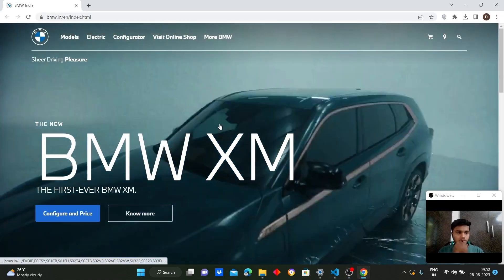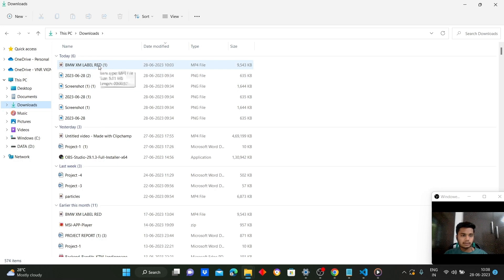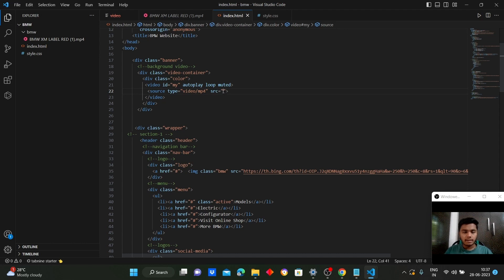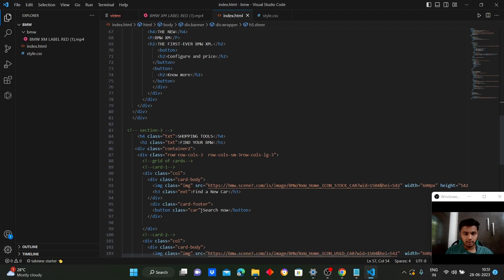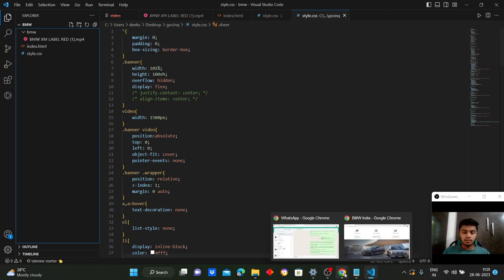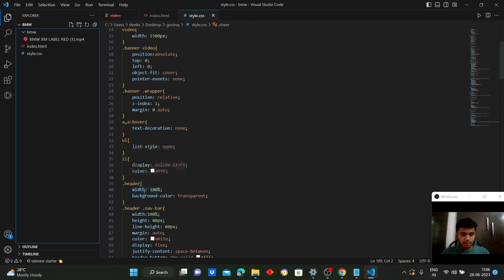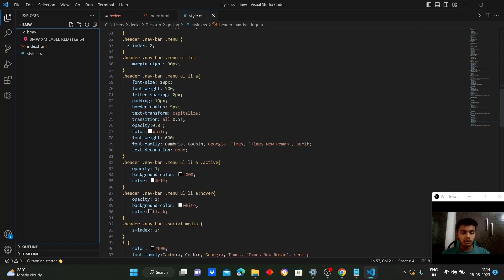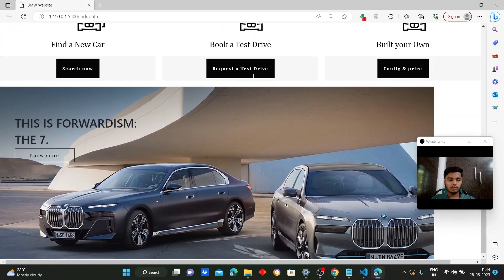BMW Landing Page using HTML & CSS | Full Stack Web Development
Watch the talented interns create the BMW Landing Page using HTML and CSS in this amazing GoCinQ Int-Earn-Ship project!

Starting with the setup in Visual Studio Code, Deekshith, a member of the team Programming Panthers, takes you step-by-step through the construction of the BMW Landing Page. They showcase how to efficiently incorporate essential HTML elements and style them using CSS.

Throughout the video, the team provides clear and detailed explanations of the code, ensuring that you understand the concepts behind each HTML tag and CSS property.

Time Stamps:
0:00 Introduction
0:25 Final Output
0:35 Code Explanation

About GoCinQ -
GoCinQ is an ed-tech startup aimed at revolutionising full-stack web development. Gain hands-on experience, expert mentorship, and a 100% job guarantee to kick-start your dream career in web development with a strong portfolio.